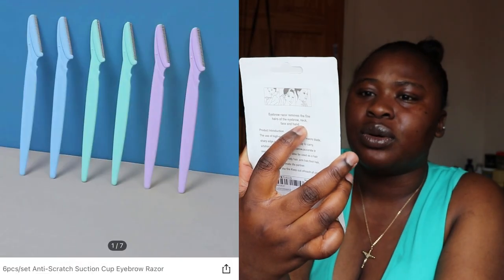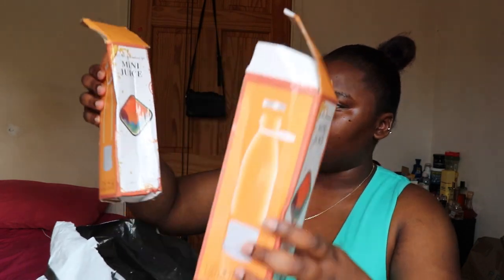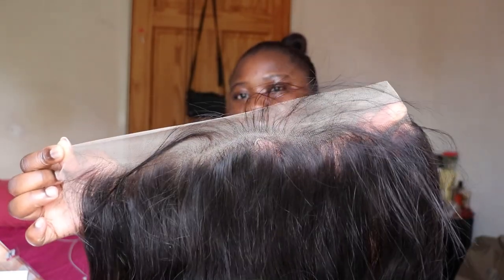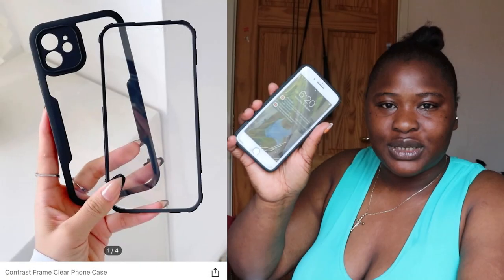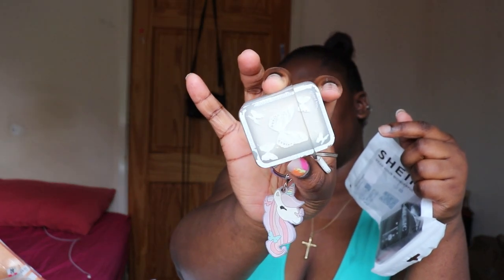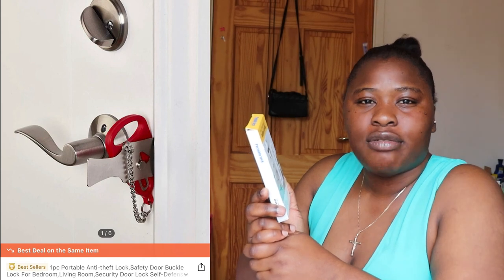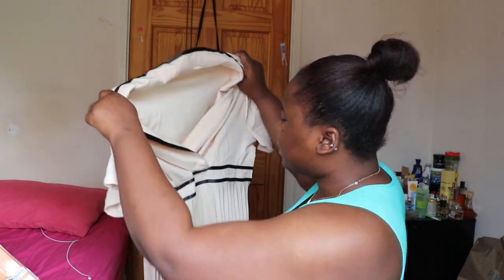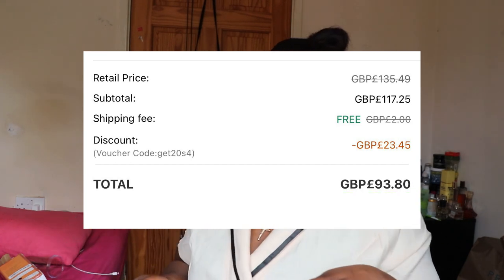The shein haul nobody asked for 😌